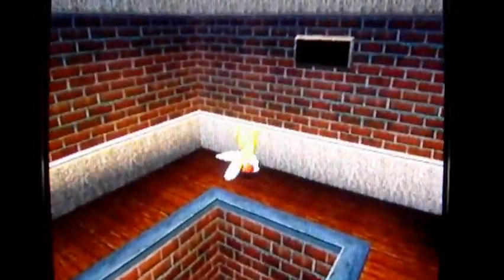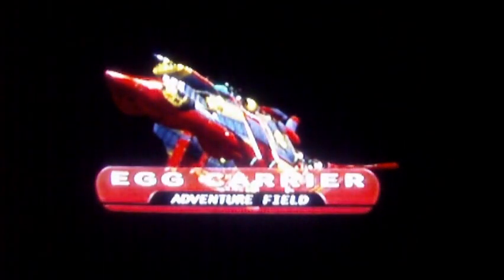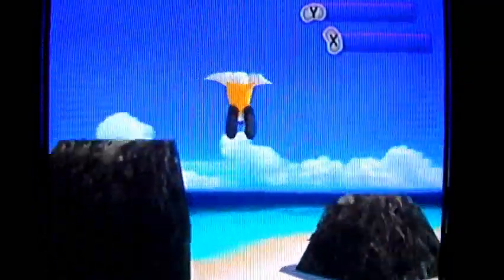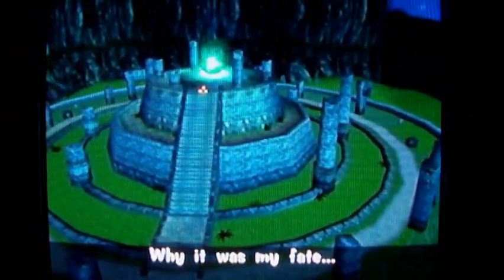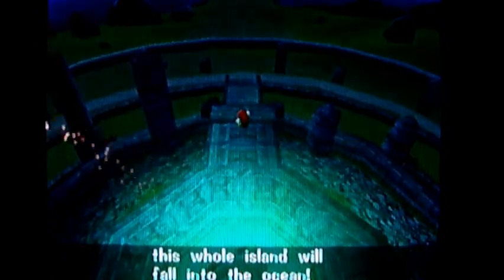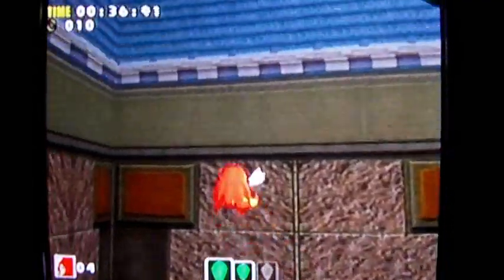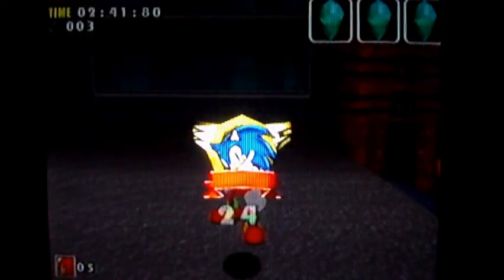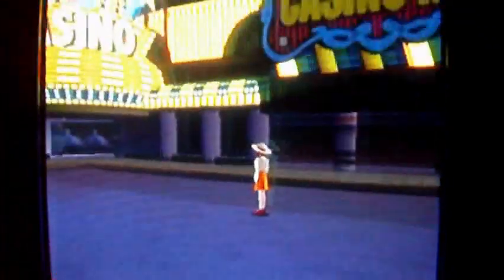Sonic Adventure DX Walkthrough Part 16: Tails' End, Knuckles' Beginning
Wow, this is the first time in a long time I am uploading a part on the same day I made it, ha ha! Usually I have them ready ahead of time.

Anyway, I wrap up some loose ends with Tails and then start Knuckle's story. Good times are to be had here. :)

Gotta love how the Egg Carrier is a bit more water logged the next time you go on it eh'? ;)

Annotation corner:
0:22 Here's the people who reminded me where Tails's Jet Anklet was:
Thank you very much for helping me out!

Thank you so much! You made the walkthrough just a bit better. :D

Timestamps:

0:00 Tails' Jet anklet Powerup
1:10 Station Square Boat to the Egg Carrier
2:20 Egg Earrier Chao Garden
4:32 Knuckles' Story Beginning!
7:50 Knuckle's Stage 1: Speed Highway